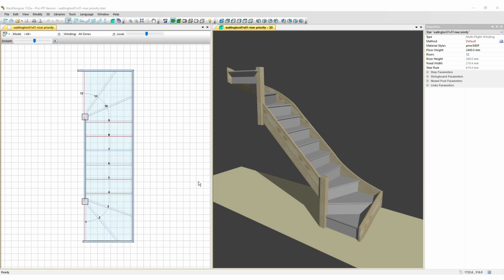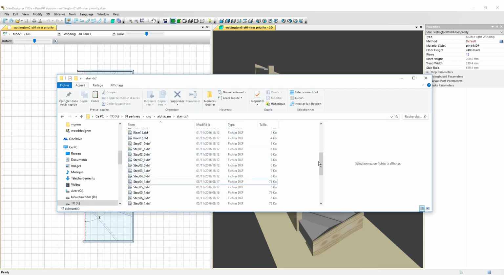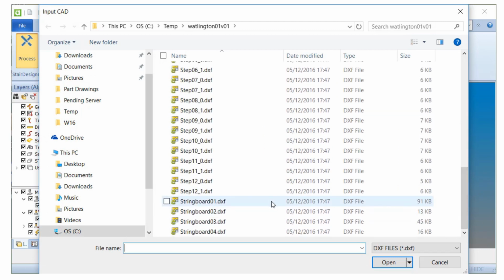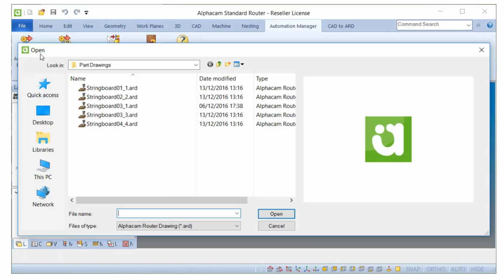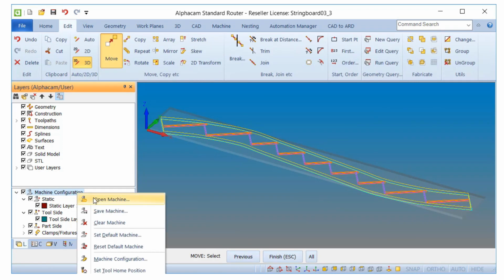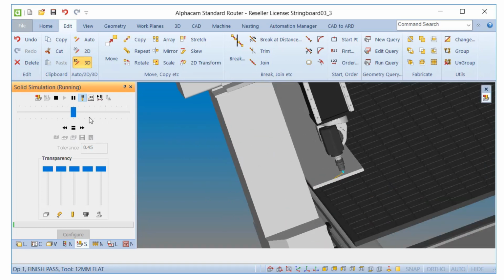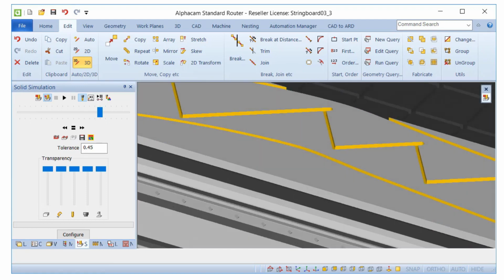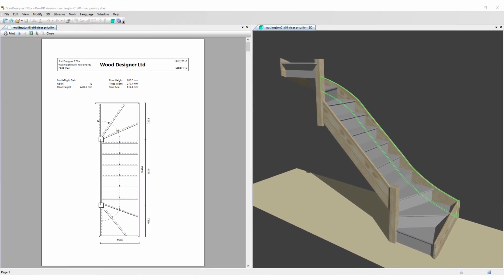Using StairDesigner with Alphacam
How to use StairDesigner with Alphacam to create a smooth and efficient workflow from design to production with a few clicks of a mouse.